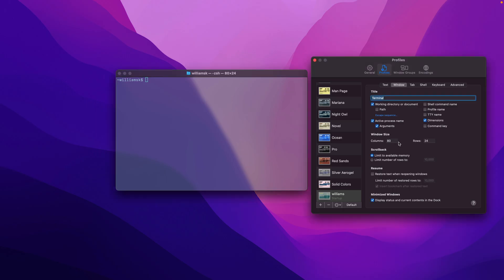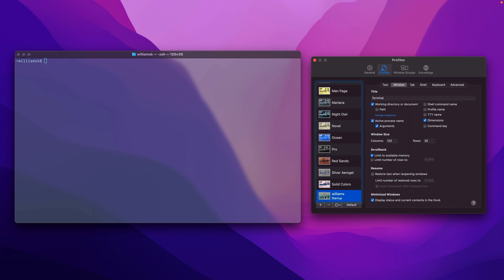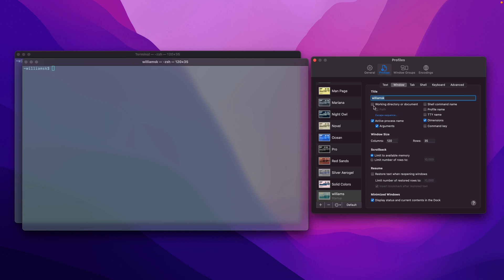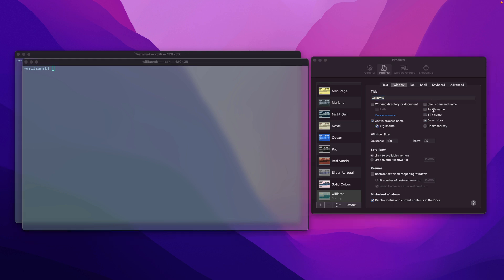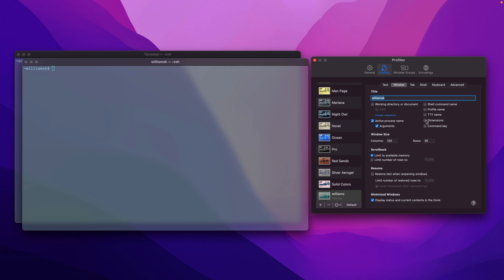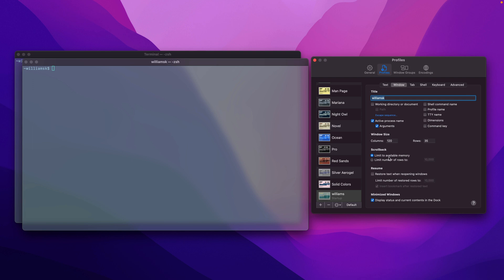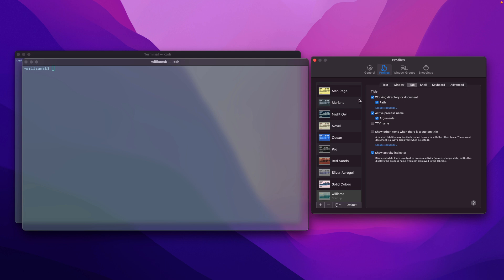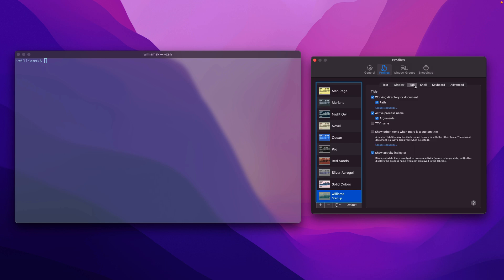macOS Terminal Tips You’ll Wish You Knew: zsh Windows & CLI Options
Take control of your macOS Terminal like never before! In this tutorial, you’ll learn how to manage zsh window options, adjust your working directory, and customize Terminal behavior for a smoother workflow.

We’ll cover essential settings like active process names, window size adjustments, and scrollback options — plus how to resume or restore Terminal sessions. Whether you’re a beginner or advanced user, this guide will help you master the macOS CLI with confidence.

📚 What You'll Learn:
✅ How to adjust macOS Terminal window and zsh preferences
✅ Ways to manage active processes and working directories
✅ Tips for using scrollback, resume, and restore options efficiently

🕒  How to use macOS Terminal Window Options

00:00 - Intro
00:30 - Adjusting Window Size
00:44 - Changing Terminal Title Name
01:21 - Active process name
01:33  - Shell command Name
01:46 - Profile Name
02:12 - TTY (Teletype Writer) Name
02:43 - Window Dimension Display & Command Key
03:15 - Scroll-back memory allocation
03:29 - Resume  and Restore Windows
04:01 - Finishing adjustments and preparation for Tabs Section